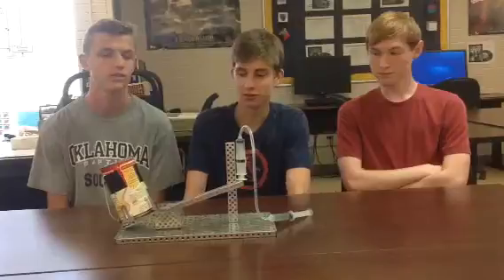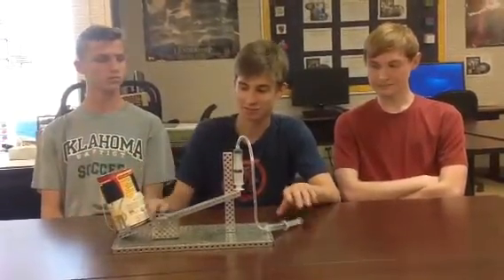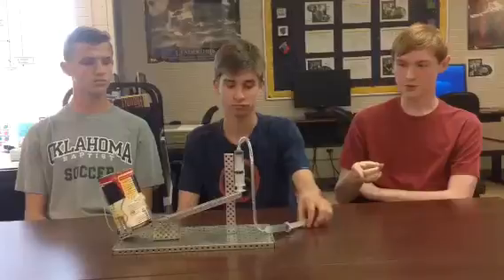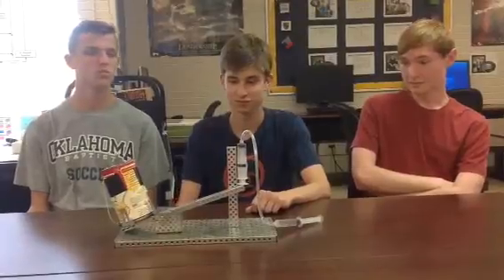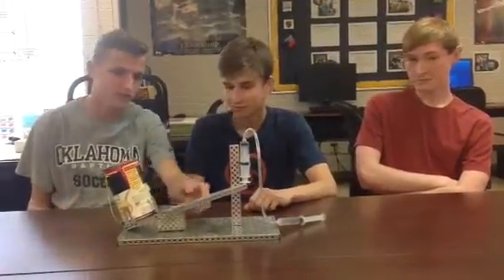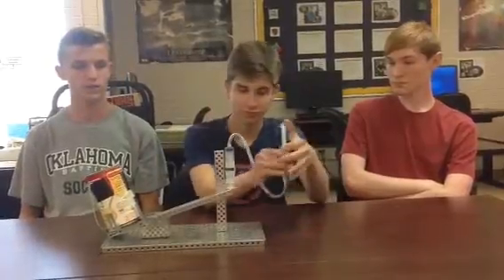Hydraulic Lift Design #6